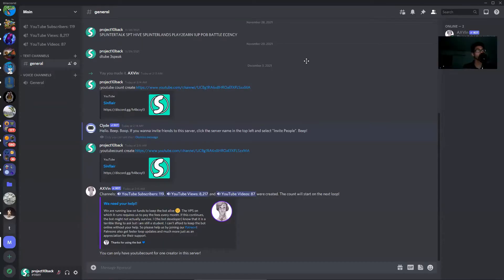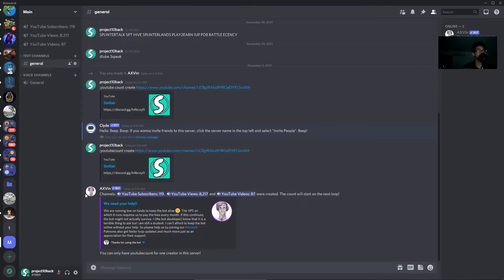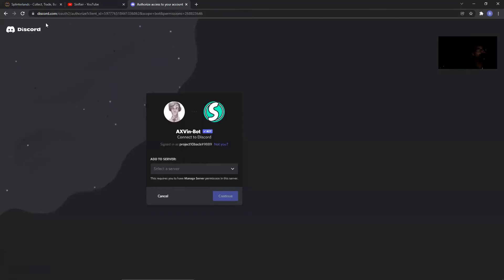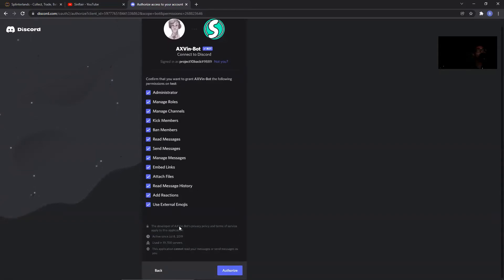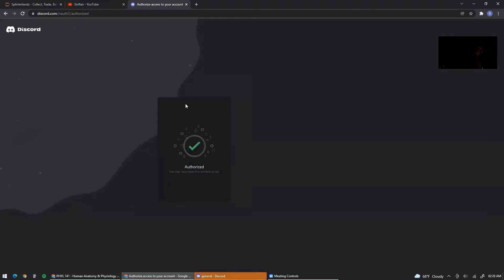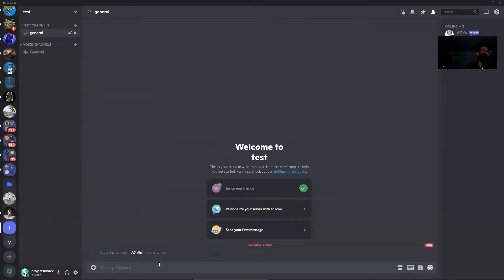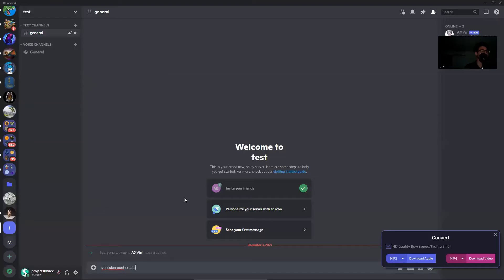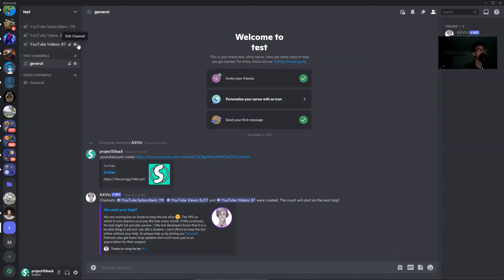Discord: How to add Youtube Stats to a Discord Server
2: Copy the Youtube Channel Link
3: Type the following command in: ;youtubecount create "Channel Link Here"